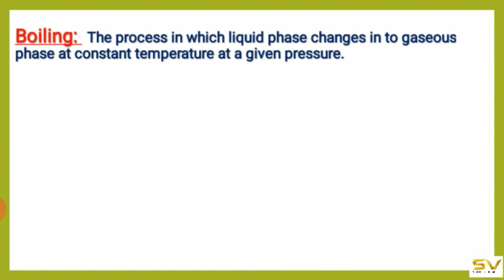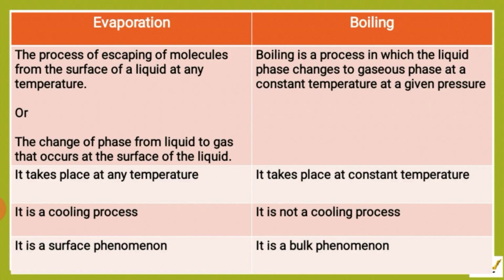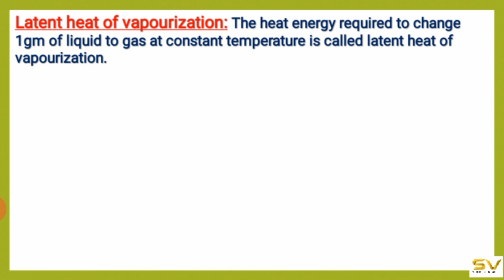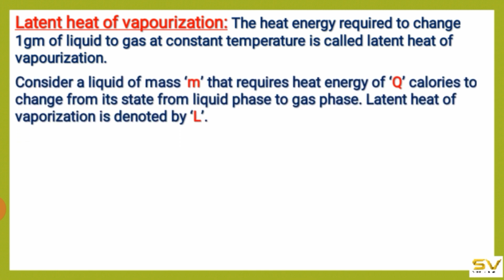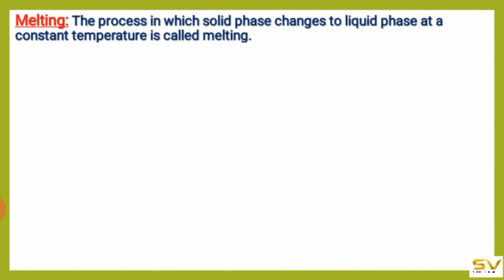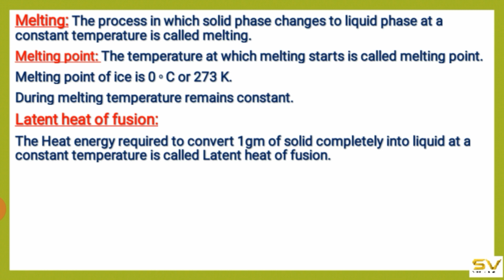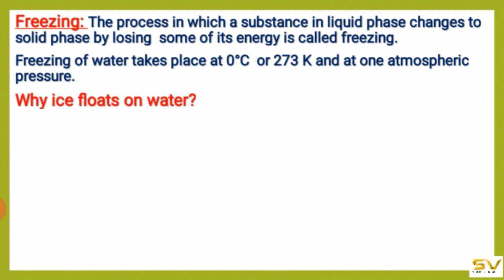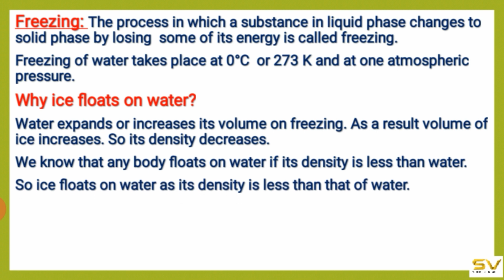HEAT CLASS 10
Boiling, Melting, Latent heat of vaporization, latent heat of fusion and Freezing.